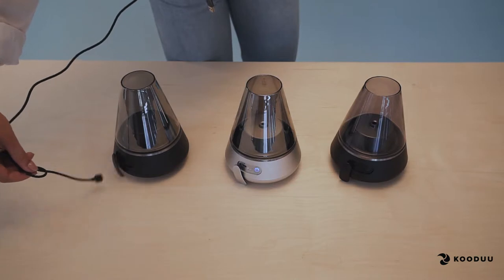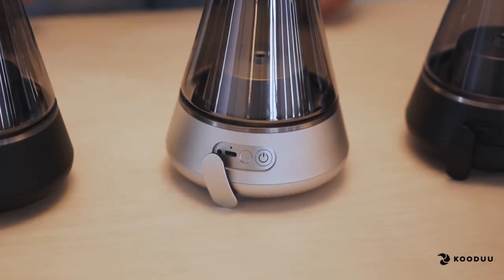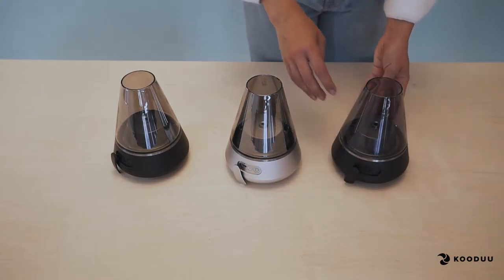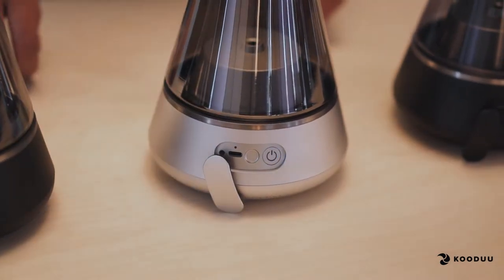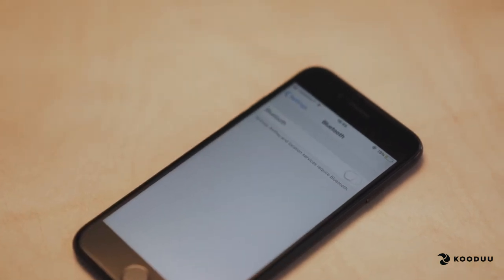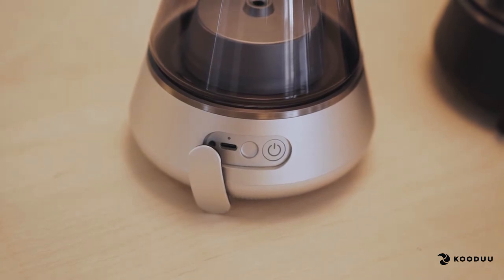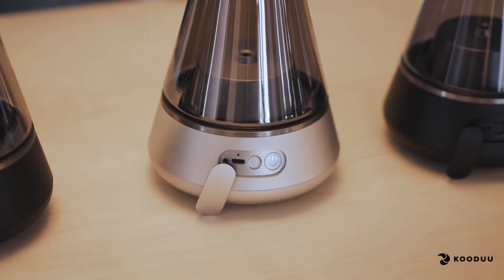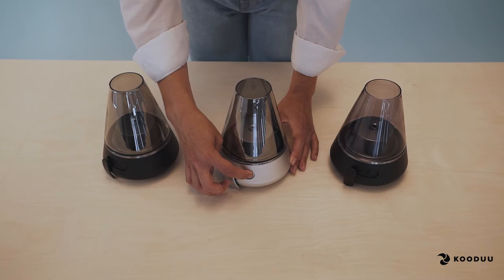Nordic Light Pro instruction: Pair multiple Nordic Light Pro speakers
How to connect multiple Kooduu Nordic Light Pro speakers.